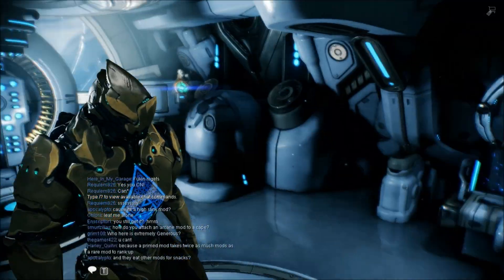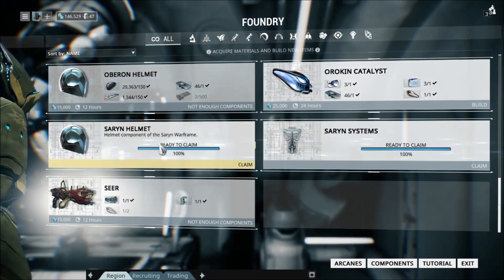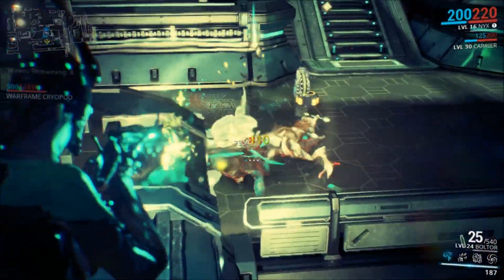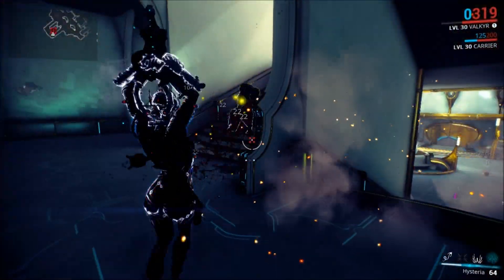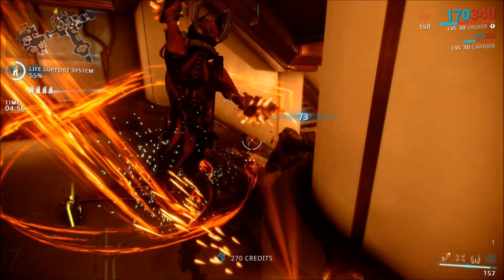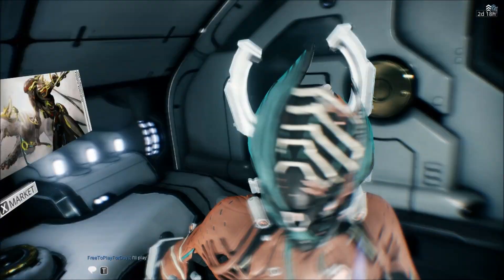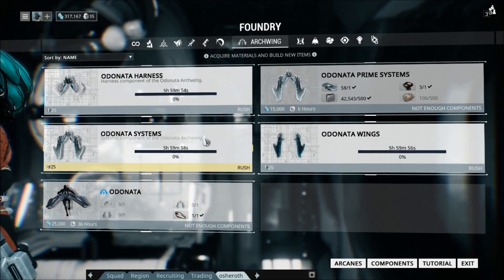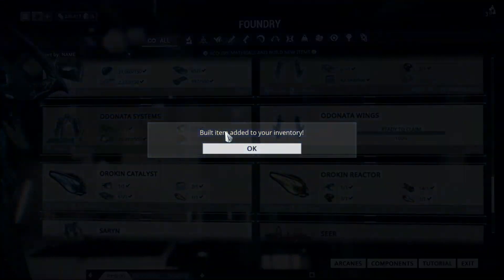Warframe - From Scratch (Ep. 6)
We continue our adventure out of noobiness and into heroism!